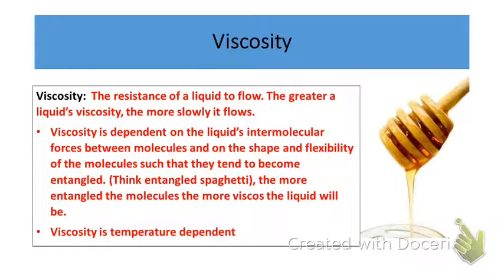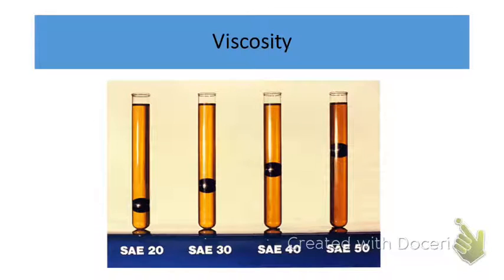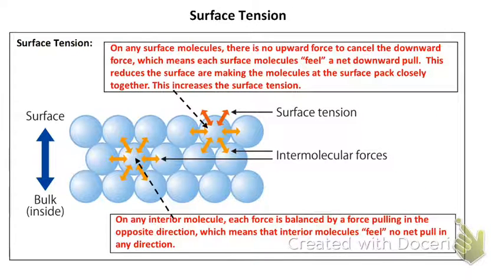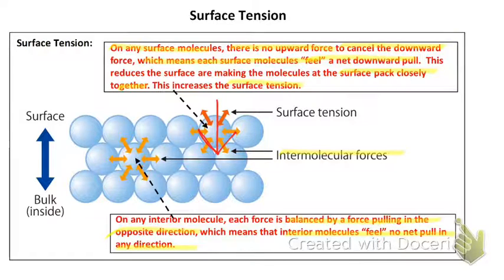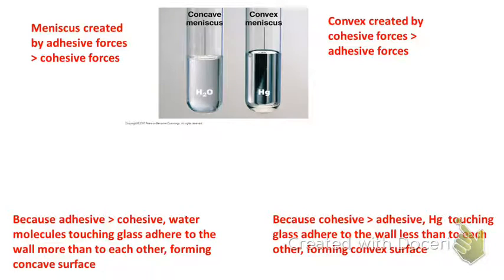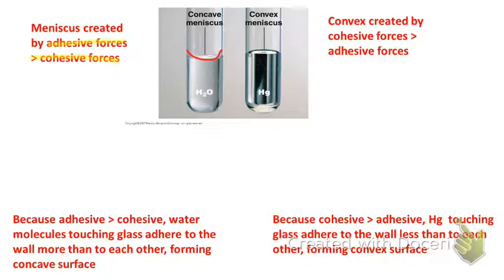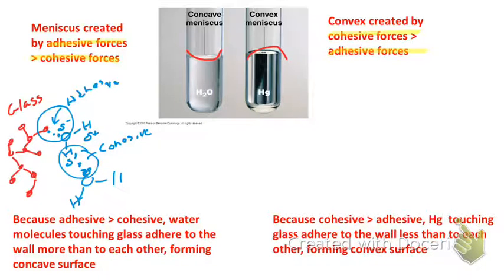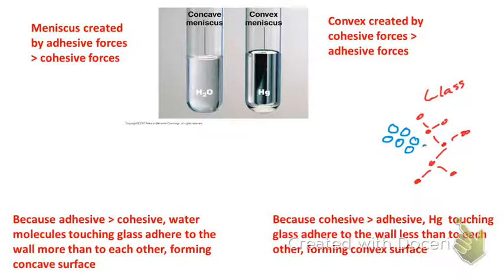Lesson 9: Properties of Liquids